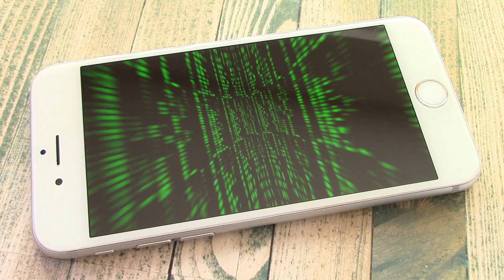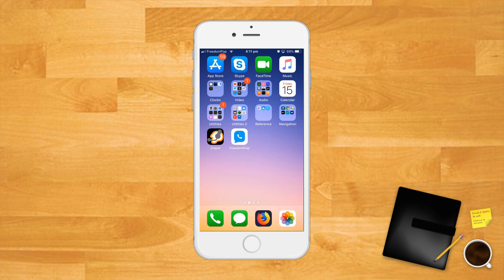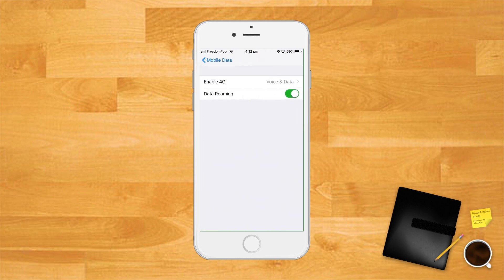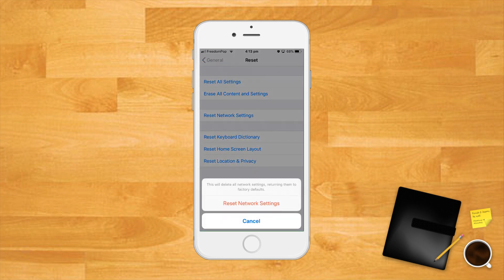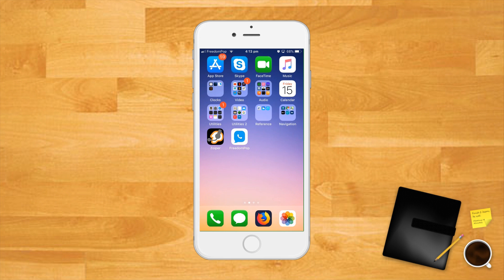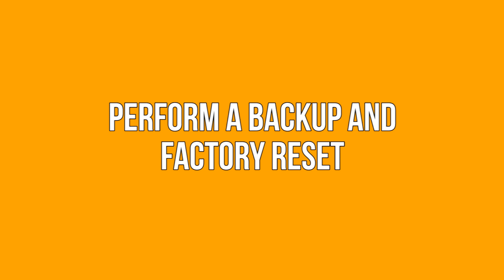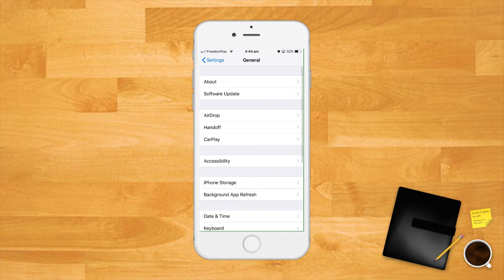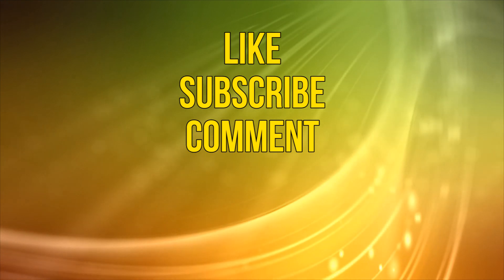How to fix cellular data not working on iPhone and iPad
If your mobile or cellular data stops working on your iPhone or iPad, you may get the sensation that the world is crumbling beneath your feet. Don’t worry though, there are lots of fixes for this common problem, and we’ve listed all the big ones for you right here.

0:42 The Obvious Stuff
1:13 Switch on Data Roaming
1:49 Reset Network Settings
2:31 Toggle Airplane Mode
2:59 Check for Carrier Updates
3:28 Check for iOS Updates
3:54 Perform a Factory Reset